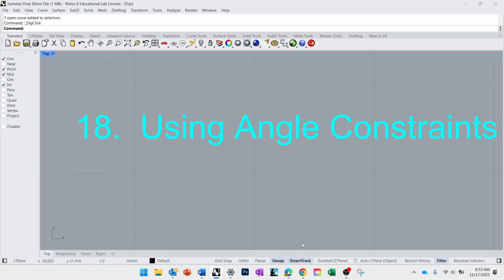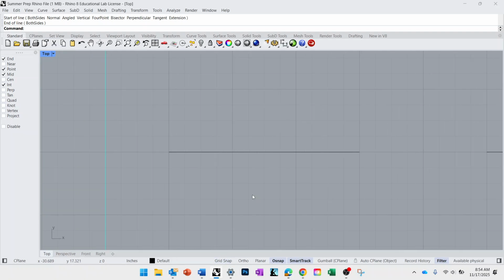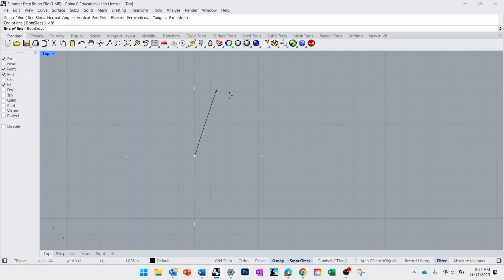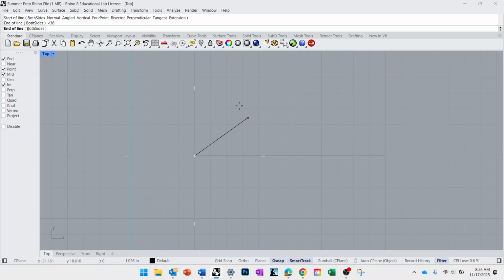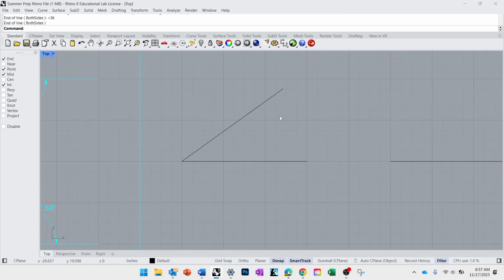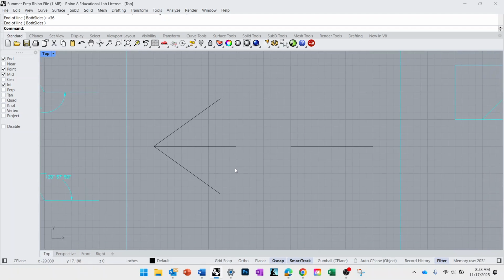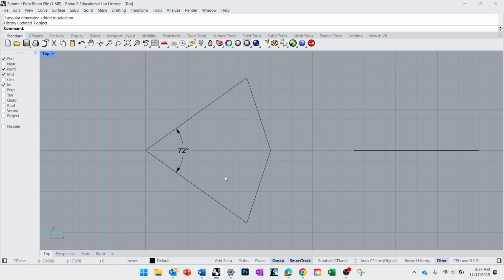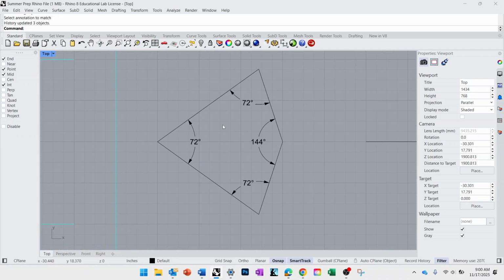18 Angle Constraints